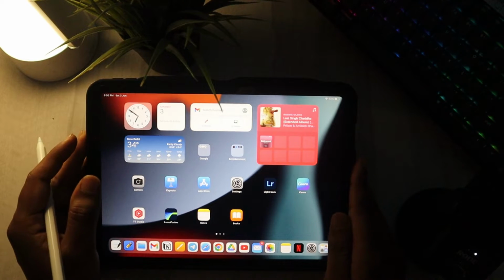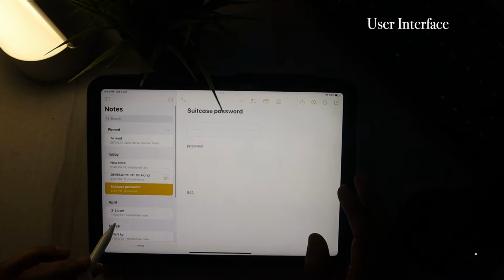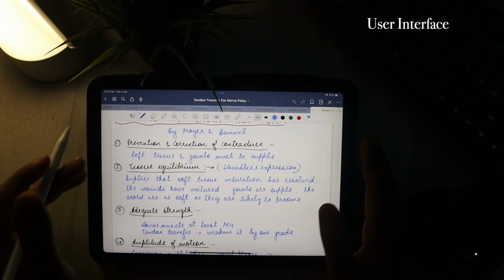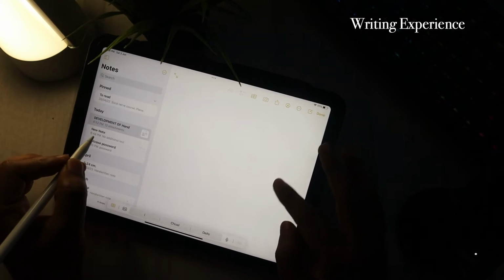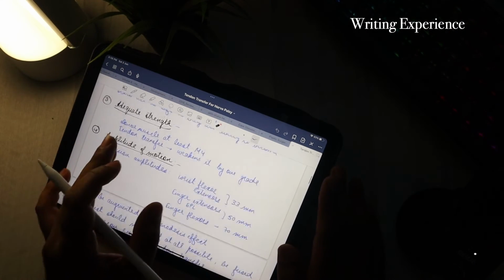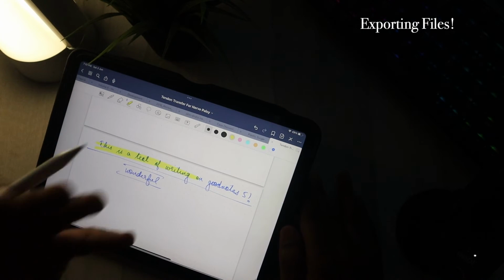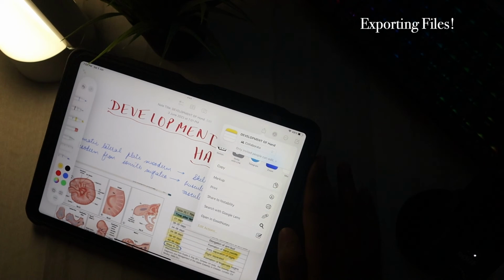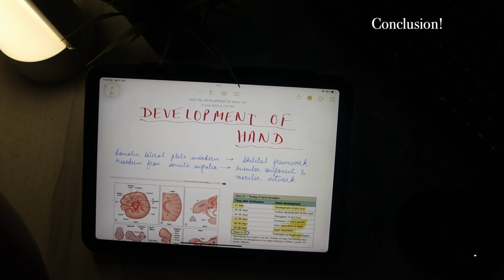Apple Notes vs Goodnotes 5 | Not even close!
Apple has been trying to improve their notes app but there is a long way to go! Goodnotes being a paid app works wonders. Even Notability.
So it's better to pay for these apps once and improve your productivity. Apple notes isn't that great.

Timestamps -
Intro - 00:00
User Interface - 00:53
Writing Experience - 2:58
Exporting files - 5:05
Conclusion - 6:55

Canon EOS M50 Mirrorless Camera (India) (US)
Rode NT USB mini microphone (India) (US)
Ring light with stand (India) (US)
Gorilla pod (India) (US)
Boya M1 lavalier microphone (India) (US)

I am a Plastic Surgery Resident Doctor at VMMC & Safdarjung Hospital, New Delhi. I have always been a tech enthusiast and this channel is to share the tech I use as a doctor and how tech helps me be productive in Life! And I make videos about health awareness and vlogs!